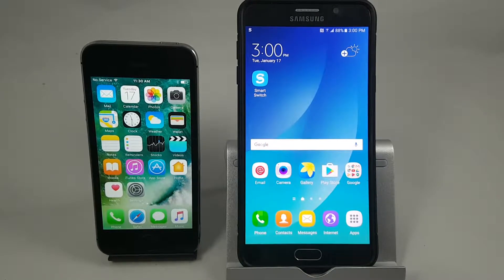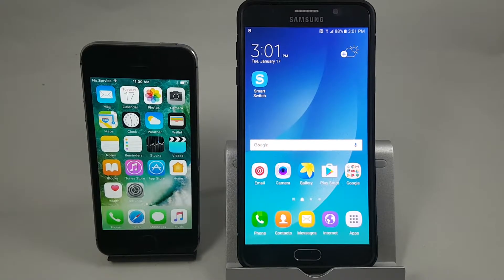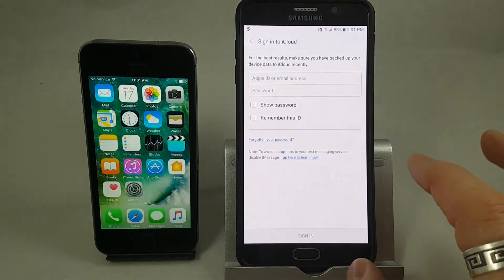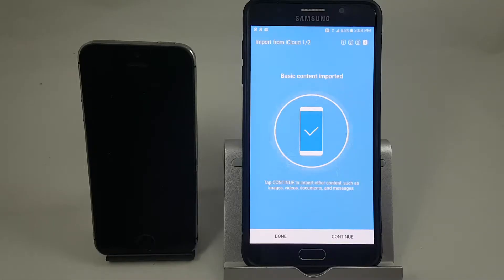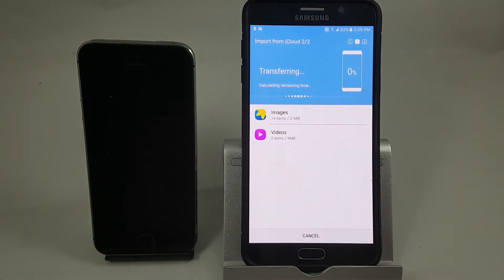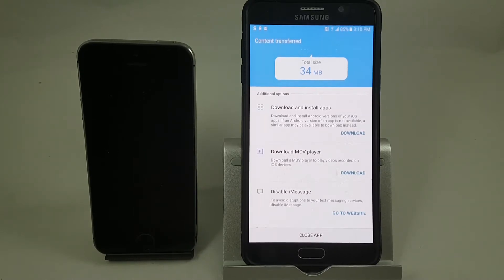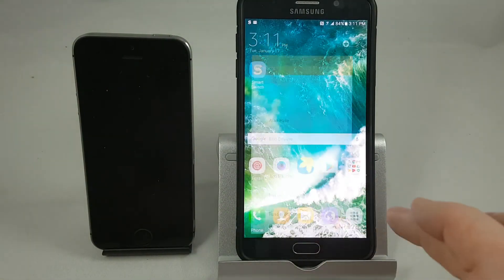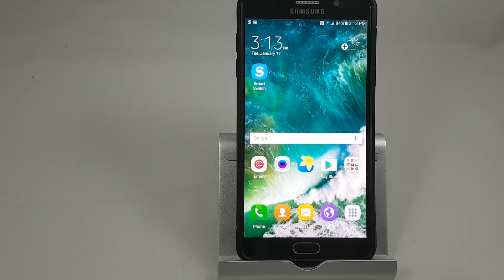Transferring Data from iCloud to a Samsung using SmartSwitch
Part two of  Switching data from iCloud to a Samsung using Smart Switch.